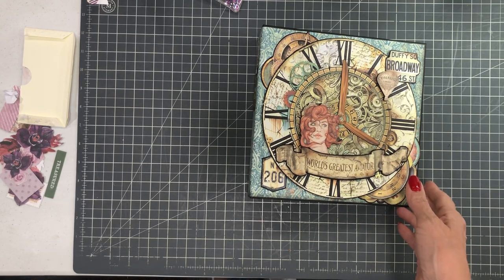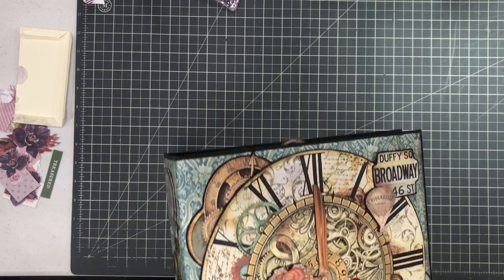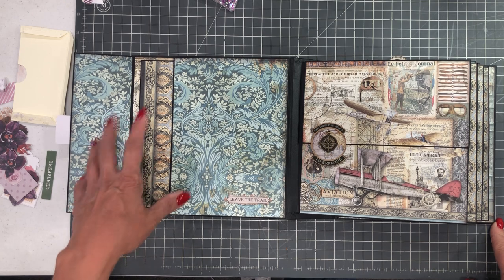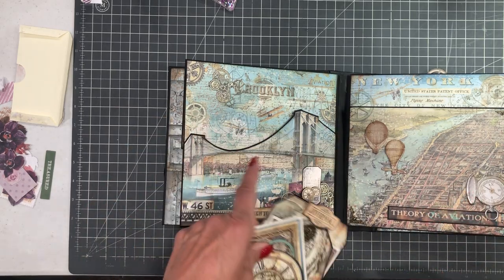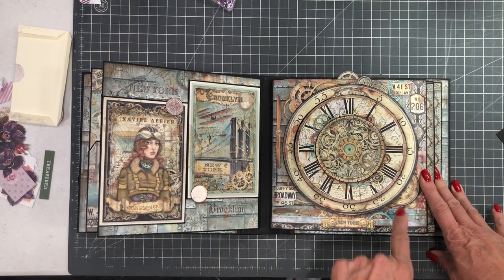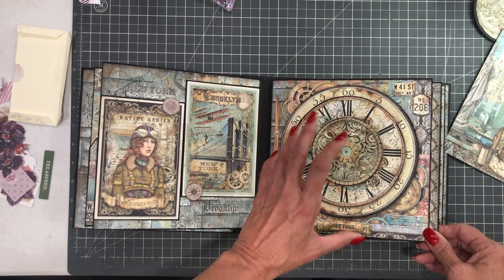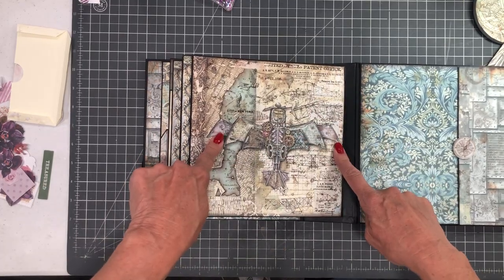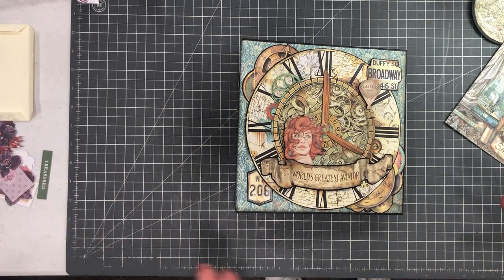Stamperia | Sir Vagabond Aviator Walk Through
Stamperia Sir Vagabond Aviator
Material List

Cut List

Start with 8 ½ x 8 ½ x 2 ½ base album

Page 2
(2) cut apart journal cards

Page 3
Flap extender 3 ¾ x 5 3/4

Page 4
(2) cards 8 x 6 score at 4 on 8 inch side

Page 5
Use 8 x 8 clock sheet cut circles as seen in video
Custom cut inserts for clock pockets

Page 6
(2) pockets 5 x 2 ½ score ½ on three sides
(2) pass throughs 5 x 2 ½ score ½ & 4 ½ on 5 inch side

Page 7
(5) waterfall flaps 6 x 4 ½ sore ½ on 4 ½ inch side
Mat 6 x 3 ½
Closure flap 4 x 6 ½ score ½ on 6 ½ inch side

Page 8
Use 8 x 8 steampunk plane sheet fussy cut around top half of plane
Insert 7 x 9 score at 4 ¾

(4) Pocket page inserts 8 x 7 3/4